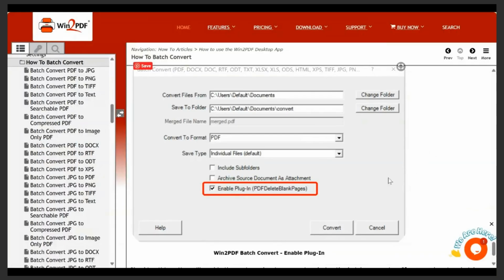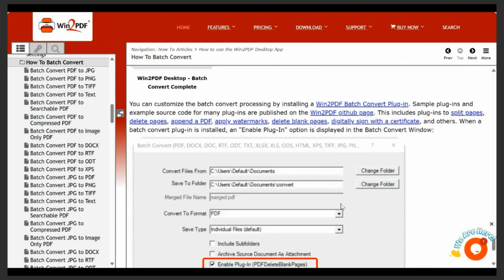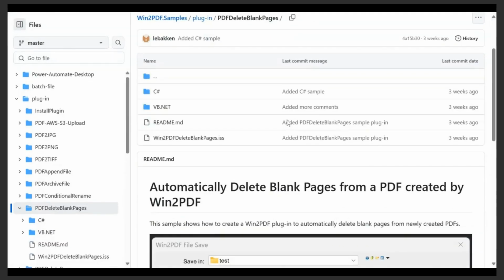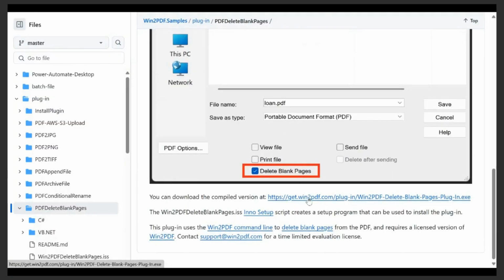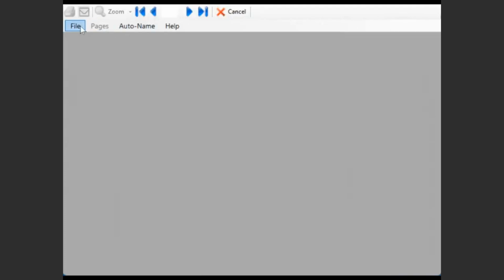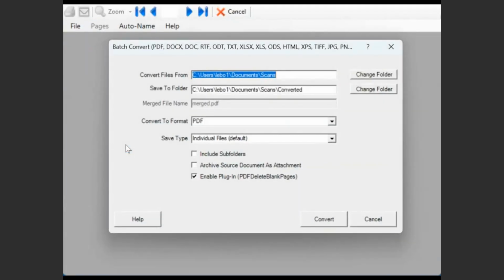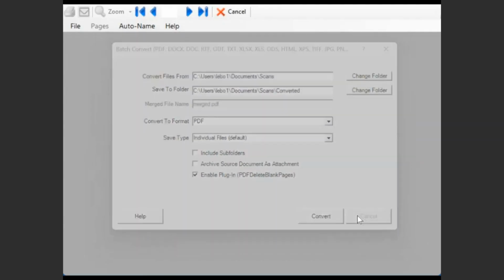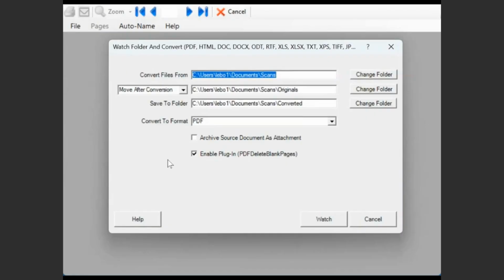New Win2PDF 11 Feature - Add Plug Ins for Batch Convert and Watch Folder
This short video illustrates how to install and use Win2PDF Plug-Ins when using Batch Convert or Watch Folder in Win2PDF 11.0